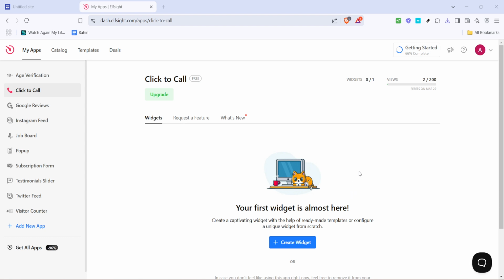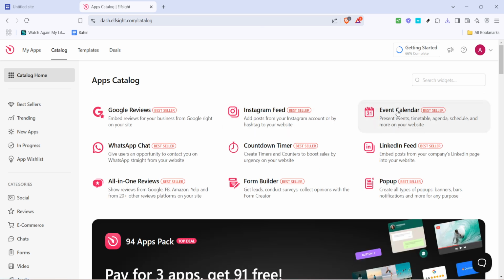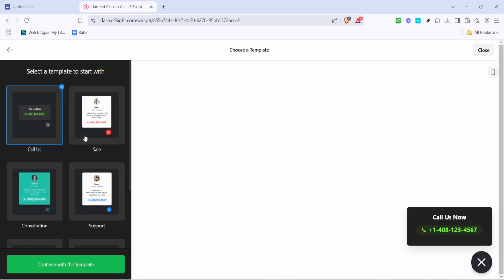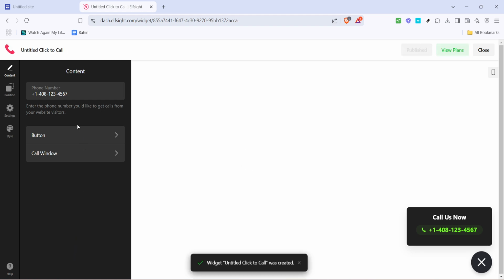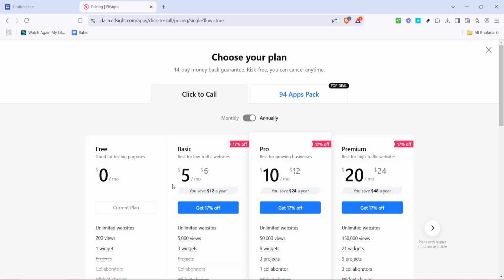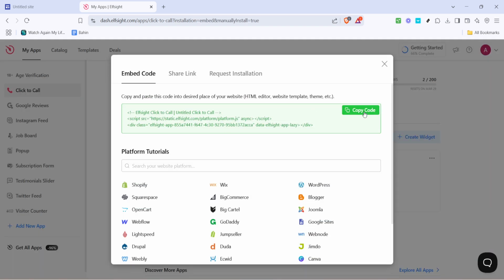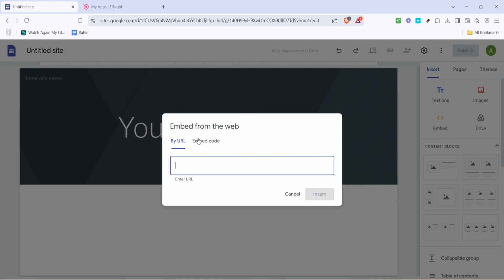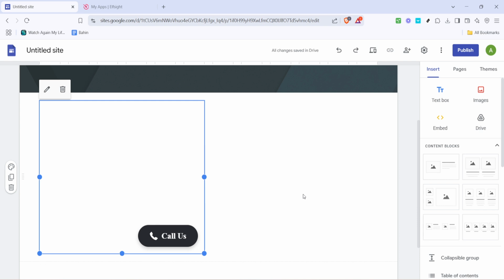How to Add Callable Button in Google Sites (Full 2025 Guide)